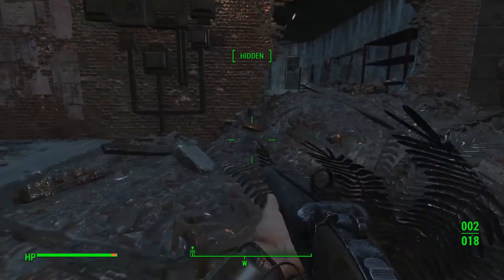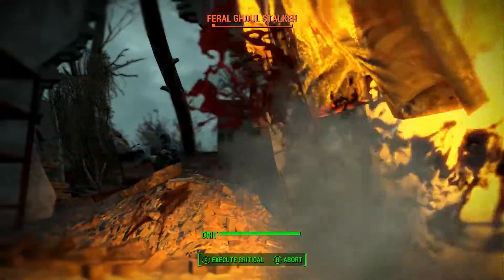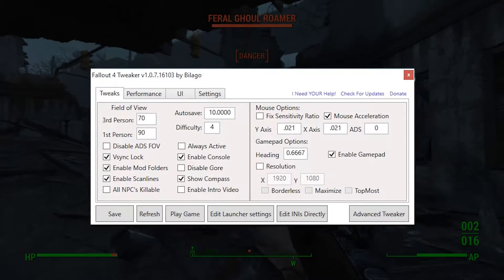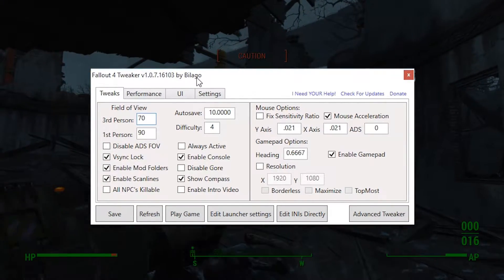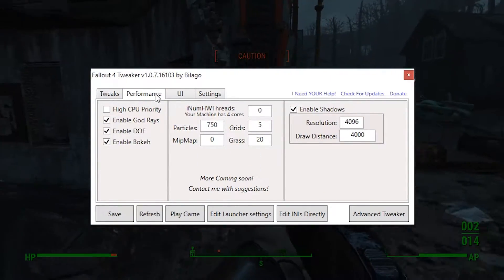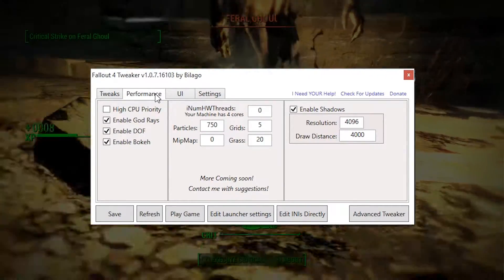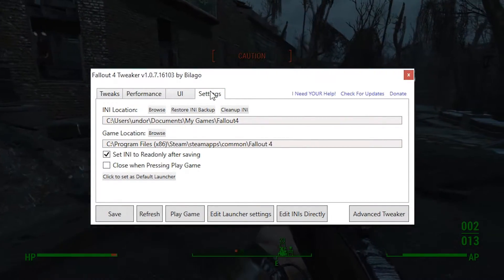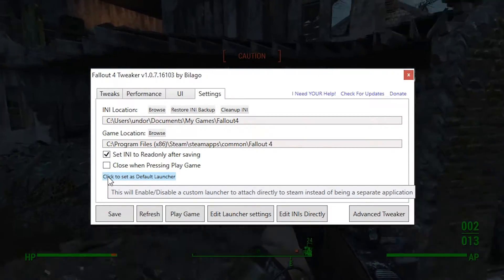Fallout 4 Config And Performance Tweak Tool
This is a configuration tool to easily apply tweaks, performance fixes and to customize the game to Your liking. Don't edit Your .ini files manually - do it quickly using this little piece of software made by Bilago from NexusMods.

In my previous video I have shown You a method to fix framerate drops in Fallout 4 by manually setting the value of shadow distance

You no longer have to do it manually though, because there is a tool that will take care of it for You. And more!

(Remember to run it as Administrator to make sure it will work properly).

It allows You to tweak many things like Field of View, Autosave interval, disable intro, disable gore, make all NPCs killable, adjust mouse sensivity and acceleration, customize pipboy, HUD and VATS colours and much more!

You can tweak various performance settings, like shadow resolution and distance, values for particles, mipmap, grass etc. You can tweak godrays, depth of field, bokeh and more. All that will definitely be helpful for people who are struggling to get a fluid framerate.

By default this tool makes the configuration files read-only after saving Your changes, so You don't have to worry about game overwriting Your settings, in fact, You can attach this tool to be Your default launcher, so it doesn't have to be used as separate application.

In my opinion this tool is essential if You want a better experience with the game. Tell me what You think about it.

Get newest games dirt cheap!

It was Your gaming addict ZombieBrain. Always hungry for games!
Recorded on:
i7-4790k @4 Ghz (Turbo @4.7 GHz)
EVGA GTX 970
16 GB RAM
Win 10